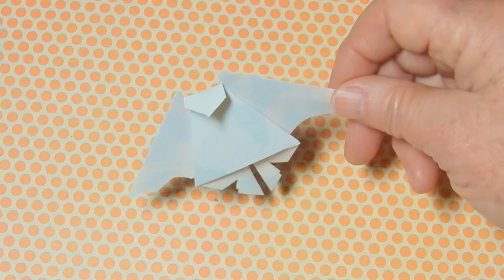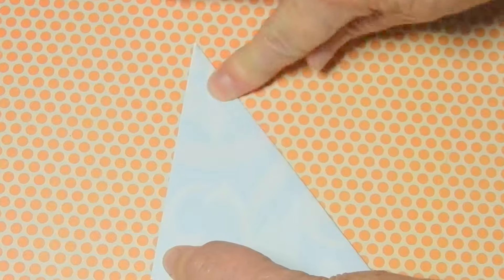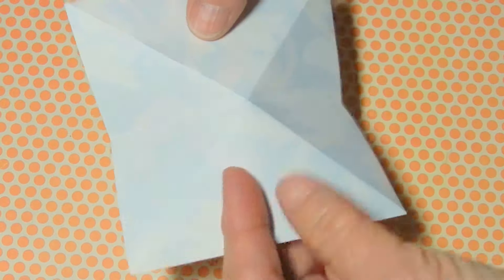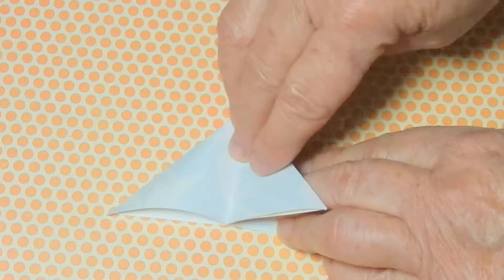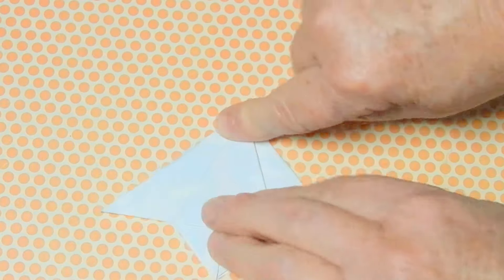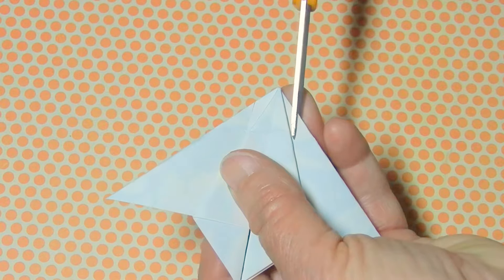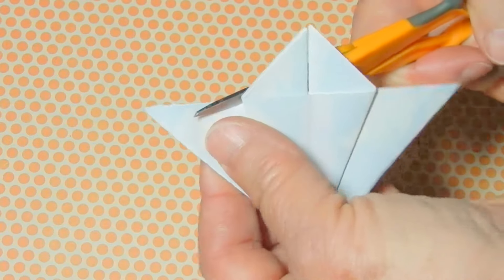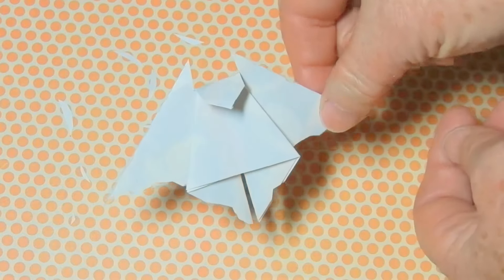Origami Bat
This video is the companion to a Halloween themed bookmark.